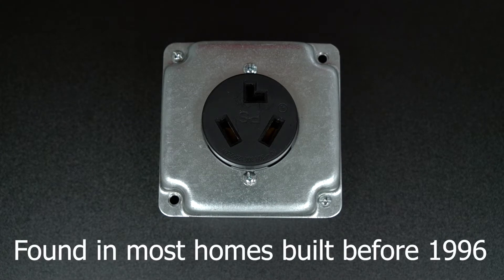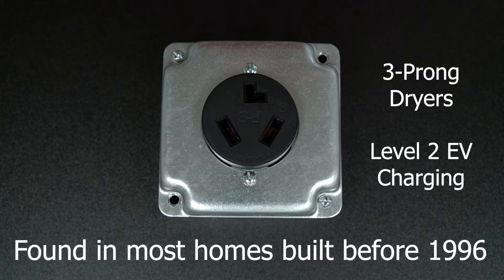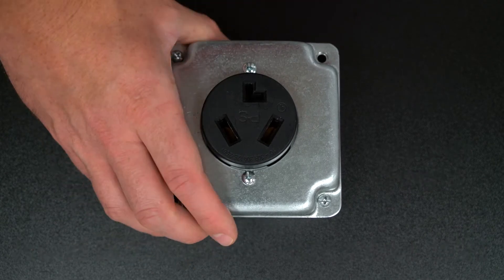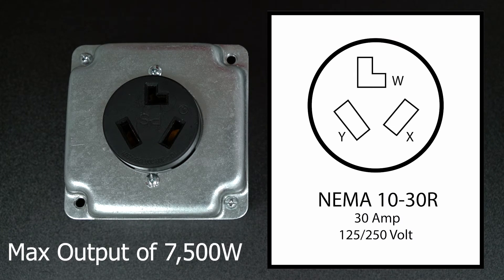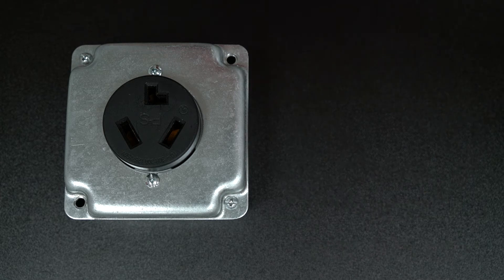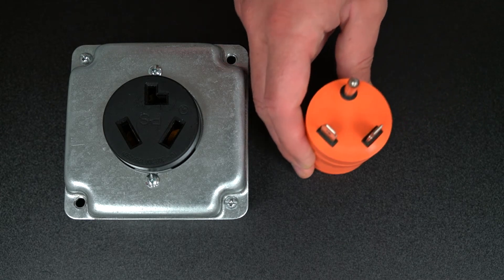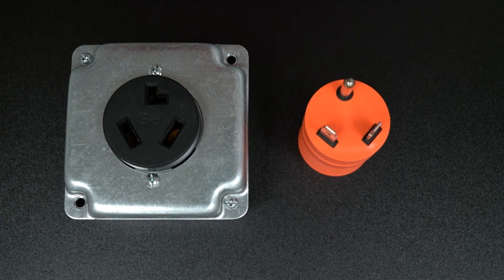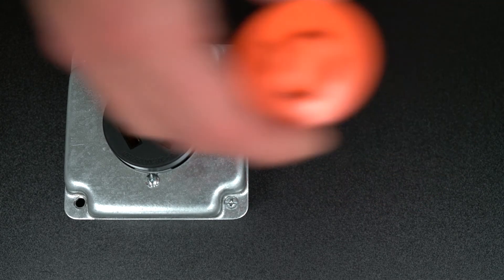Outlet Solutions: Identifying NEMA 10-30 Outlets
NEMA 10-30 outlets are commonly found in homes built prior to 1996 and are used for 3-prong dryers and level 2 EV charging. It has two terminals at an angle and one that is shaped like an L. NEMA 10-30 is rated for up to 30 amps at 125/250 volts un-grounded, and can step down to regular 125 volts with the use of the ground wire on 1030Y520-036. This outlet can sometimes get confused with NEMA TT-30 because of the two terminals on an angle. TT-30 has a round ground pin that is impossible to fit into 10-30’s L-shaped terminal.